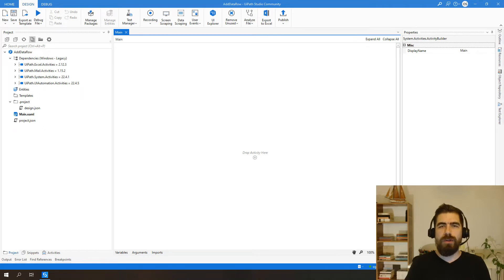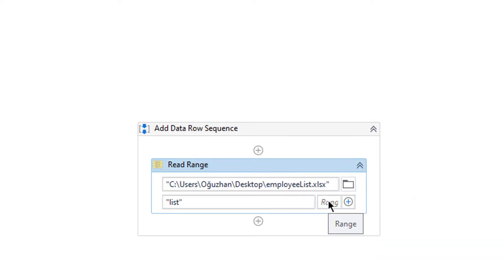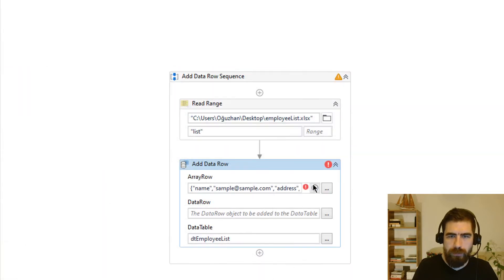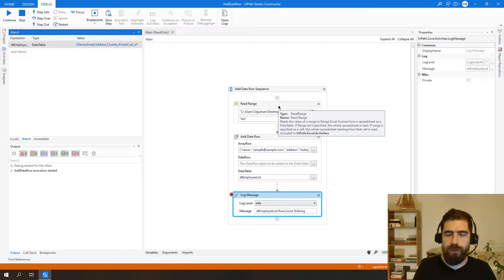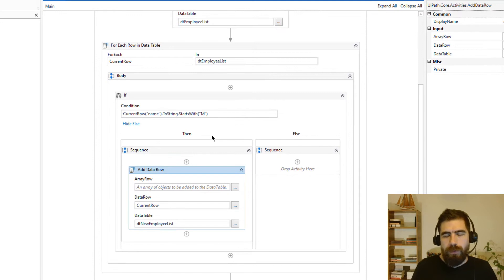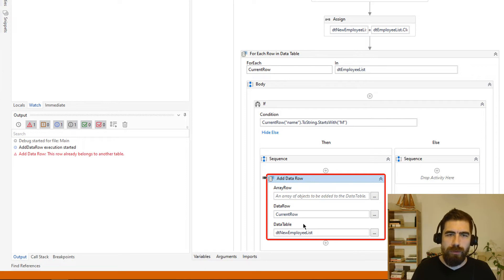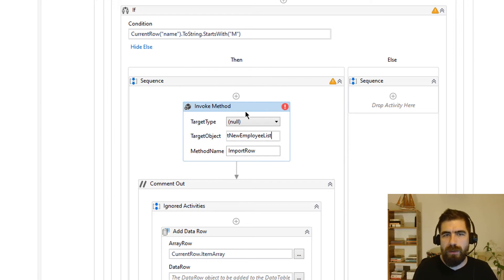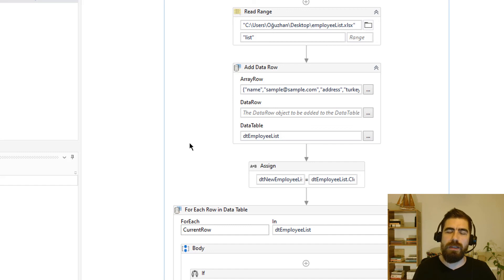UiPath Add Data Row - How to Add DataRow to Another Datatable Using Invoke Method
In this video, I will be showing you how to add existing data row to datatable in UiPath. We will be implementing this operation in two different ways. We will use Add DataRow Activity and also Invoke Method Activity with ImportRow method. While adding these method, we will be also resolving "This row already belongs to another table" error.

Happy automations🙌